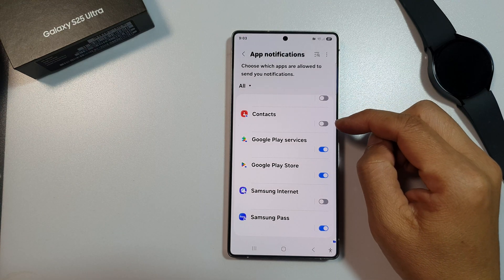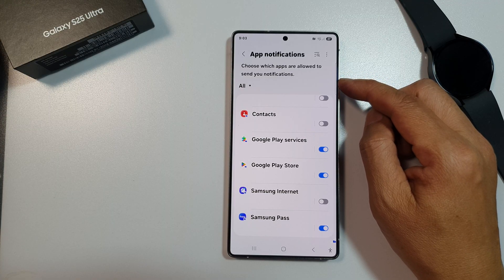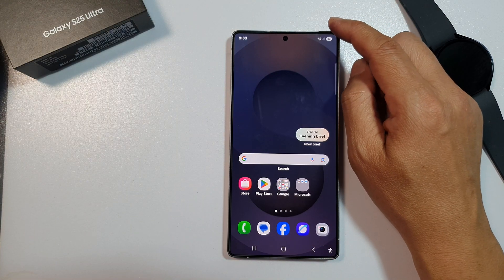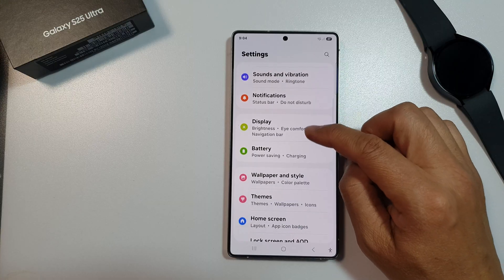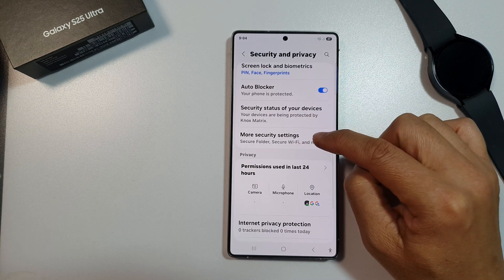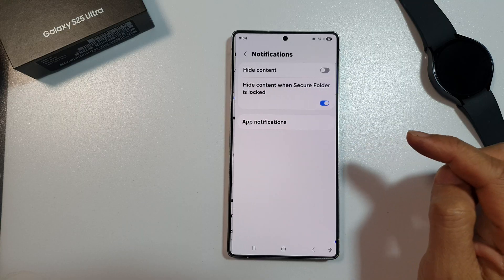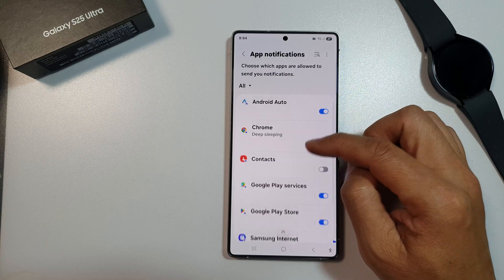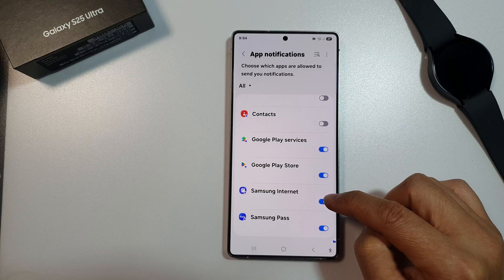Galaxy S25/S25+/Ultra: How to Enable/Disable App Notifications From the Secure Folder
In this video, I’ll show you how to enable or disable app notifications specifically for apps inside the Secure Folder on your Samsung Galaxy S25/S25+/Ultra. Managing Secure Folder notifications is essential for protecting your private information while staying updated on what matters. I’ll guide you through the simple steps to control notification settings based on your privacy needs, helping you maintain security without missing important alerts. Let’s get started!

Step-by-Step Instructions:
Step 1: Open the Settings app on your Samsung Galaxy S25/S25+/Ultra.
Step 2: Scroll down and tap Security and Privacy.
Step 3: Tap Secure Folder.
Step 4: Enter your Secure Folder security credentials if prompted.
Step 5: Tap Notifications and Data.
Step 6: Tap Notifications.
Step 7: Toggle the switch to enable or disable app notifications from the Secure Folder as desired.
Step 8: Exit settings — your Secure Folder app notifications settings are now updated!

This video also covers topics:
✅ How to customize app notifications for Secure Folder apps
✅ How to improve privacy with Secure Folder notification settings
✅ How to manage Secure Folder app alerts on Samsung Galaxy S25